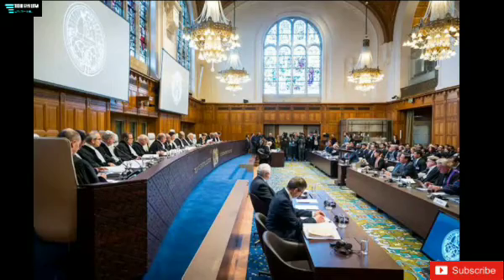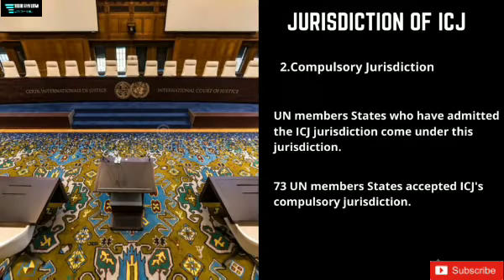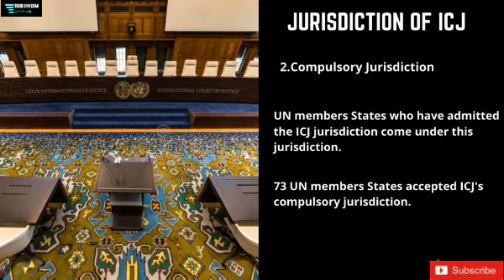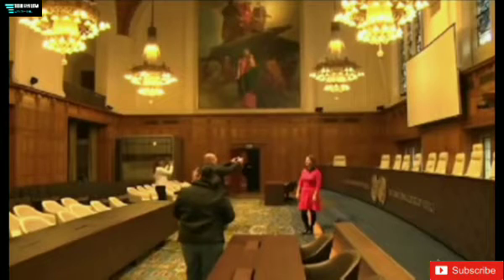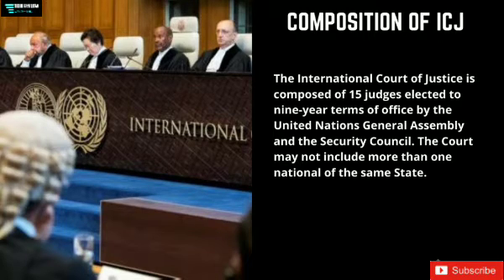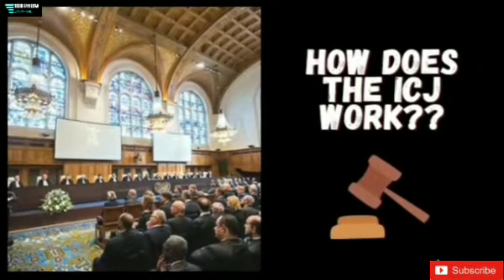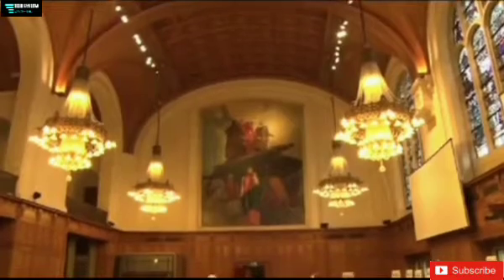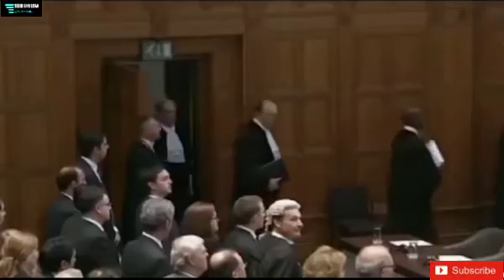The International Court of Justice (ICJ) || How the ICJ functions?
The International Court of Justice (ICJ) or World court is the Principal Judicial organ of the  United Nations.It was established in the month of June 1945 by the UN charter and began to work in April 1946.It is situated in the Hague Netherlands.
                        Chapter 14 of the UN charter embodies provisions relating to composition and functions of the ICJ.All the members of UN charter are parties to the Statue of ICJ.

*Composition of ICJ :

Composed of 15 judges, who are elected for a term of 9 years by the concurrent votes of the General assembly and security council.It adjudicates between States and its legal opinions are binding.

*Jurisdiction of ICJ :

1)Voluntary Jurisdiction
2) Compulsory Jurisdiction
3) Advisory Jurisdiction

Article 36, paragraph 1, of the Statute provides that the jurisdiction of the Court comprises all cases which the parties refer to it. Such cases normally come before the Court by notification to the Registry of an agreement known as a special agreement, concluded by the parties specially for this purpose2. The subject of the dispute and the parties must be indicated (Statute, Art. 40, para. 1; Rules, Art. 39)

*How many cases has ICJ decided?

Forming a key part of international law, 177 cases have been entered onto the General List for consideration before the court. The jurisdiction of the ICJ is limited. Only states have standing to bring a compulsory claim against another state, and then only with the consent of the responding state.such is the importance of having ICJ.So far it is most successfully functioning to resolve disputes between the States peacefully.

Vidhi Vyakyan.